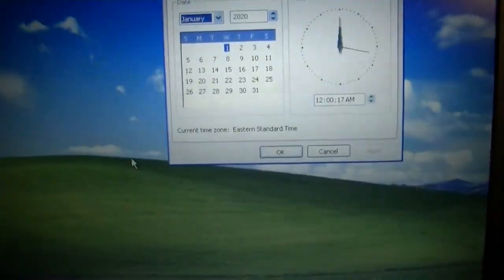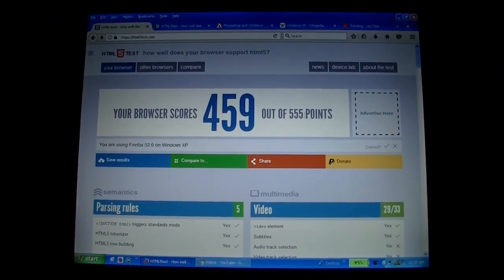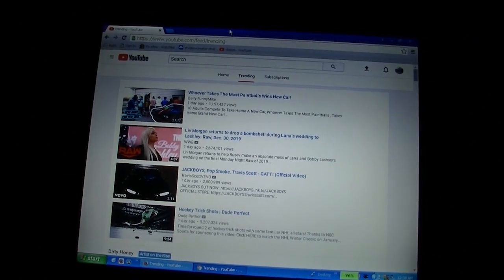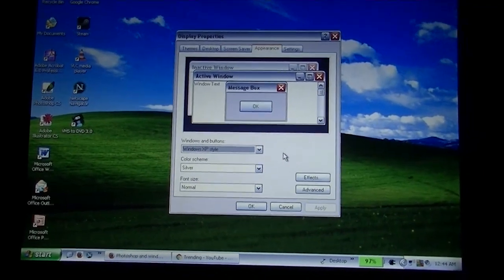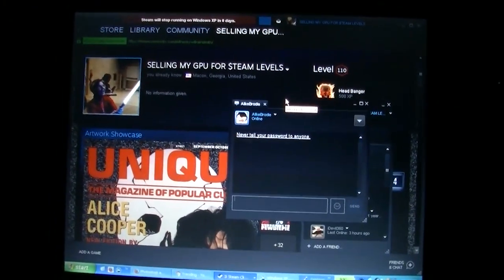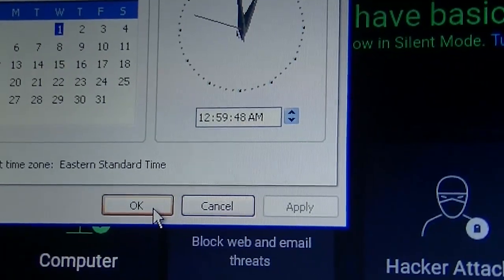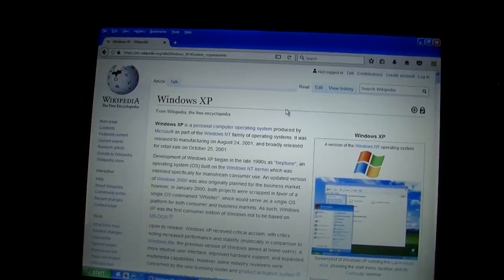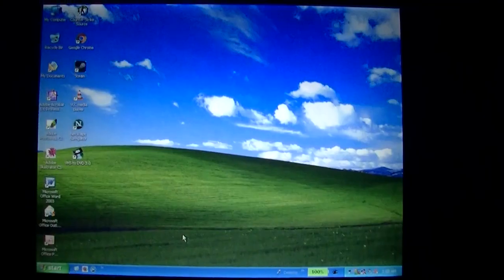Using WINDOWS XP in 2020!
Can you still use Windows XP in 2020? Well... yes! I explain how, and give some tips on doing it well, in this video. XP is still usable today as long as you aren't doing serious gaming, or programs which specifically do not work with XP.

Firefox 52
Chrome 49
Netscape Navigator 9
AVG Antivirus Free